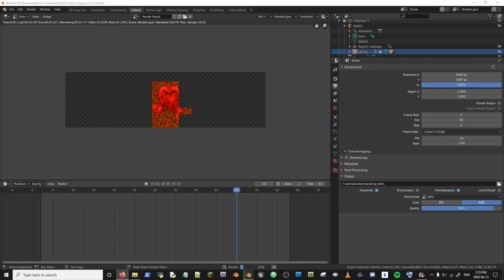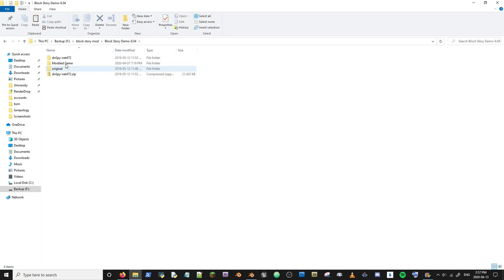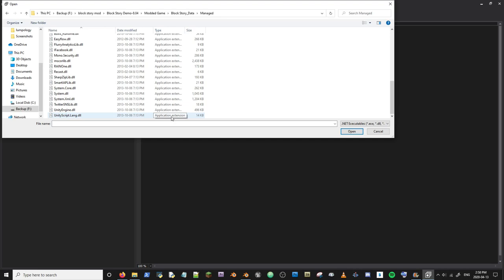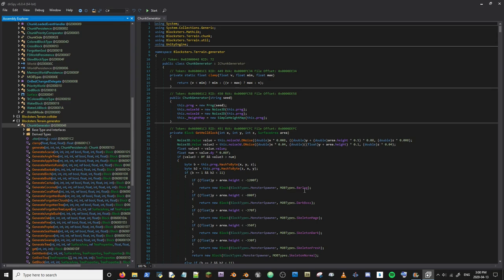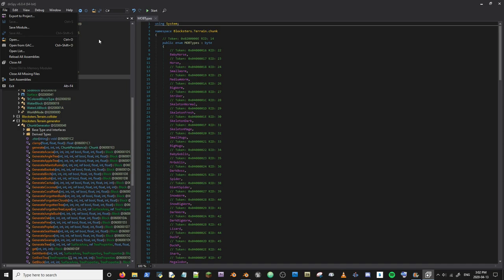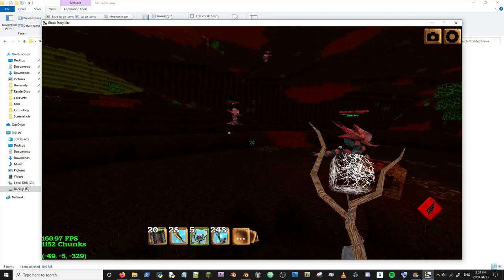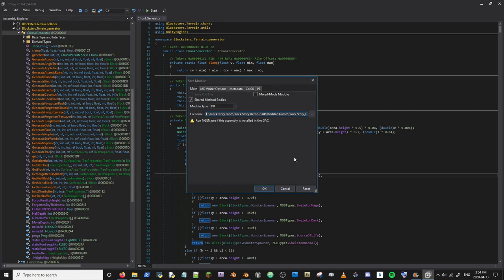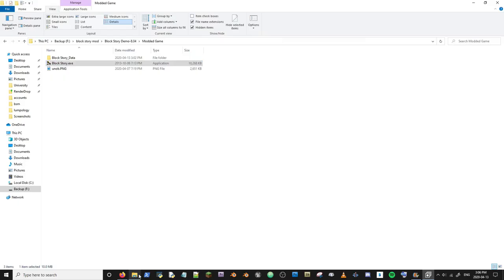How To Mod Unity Games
Hope this helps someone do bad things for a good cause!
If you have questions please comment them below as I am almost always available to answer them.